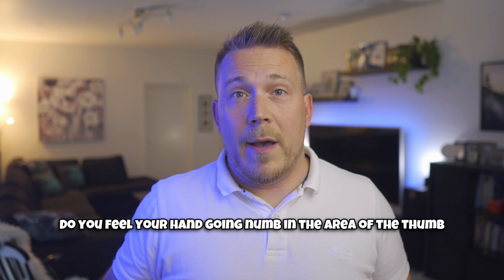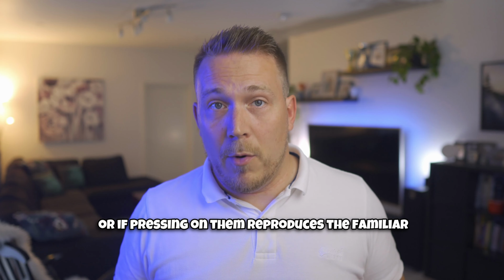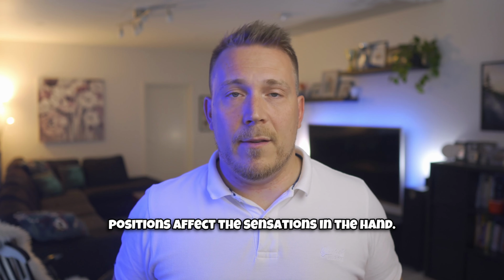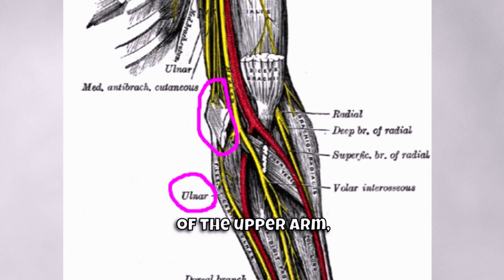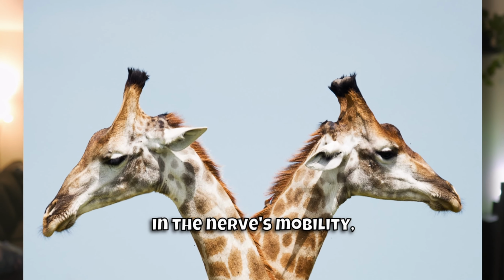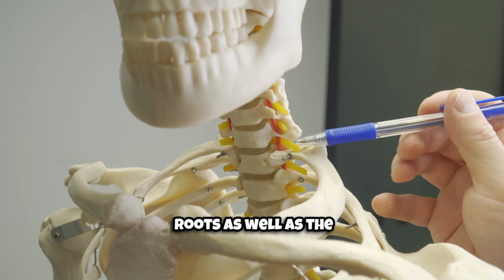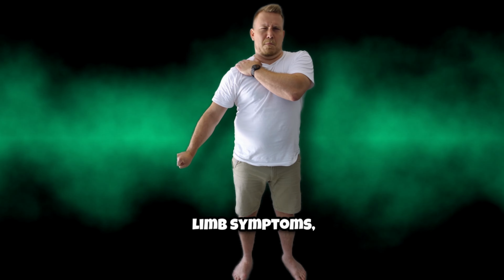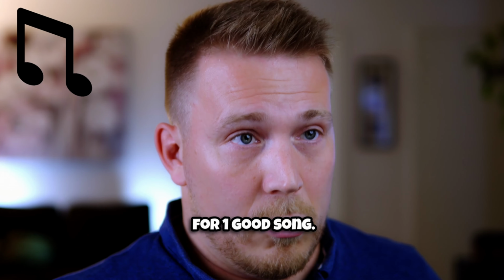The 3 most common nerve compressions in the upper limb - easily alleviate symptoms at home!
In this video, we discuss the most common nerve compressions in the upper limb and provide practical tips for treating them at home. You will learn to recognize the symptoms and receive instructions on effective home remedies, such as stretching and soft tissue treatments that can relieve pain and improve mobility. These simple tips will help you alleviate the discomfort caused by nerve compressions easily at home!

This channel gives you ideas about ergonomics, health, well-being at work, and also for remote working.

0:00 How to relieve hand numbness?
0:12 Symptoms of the median nerve aka carpal tunnel syndrome
0:24 Typical symptoms of the nerve
0:30 Prevalence of median nerve issues
0:35 Anatomy and function of the median nerve
1:55 How to stretch structures around the median nerve (carpal tunnel syndrome)
2:11 How to test the median nerve?
3:04 What to do if the movement of the median nerve is restricted
3:23 How to move the median nerve (carpal tunnel syndrome)
4:16 Symptoms of the ulnar nerve (cubital tunnel syndrome)
4:22 Anatomy and function of the ulnar nerve
5:06 How to stretch structures around the ulnar nerve
5:22 How to test the ulnar nerve (cubital tunnel syndrome)
6:04 What to do if the movement of the ulnar nerve is restricted
6:20 How to move the ulnar nerve (cubital tunnel syndrome)
7:20 Symptoms of the radial nerve (radial tunnel syndrome)
7:33 Anatomy and function of the radial nerve
8:20 How to stretch structures around the radial nerve (radial tunnel syndrome)
8:31 How to test the radial nerve (radial tunnel syndrome)
9:17 What to do if the movement of the radial nerve is restricted (radial tunnel syndrome)

Before starting, consult your own healthcare provider for a proper diagnosis and to ensure this content is safe and appropriate for your own medical and physical condition. Stop immediately if you experience pain.

Don’t use this content to self-diagnose or self-treat any health, medical, or physical condition. Don’t use this content to avoid going to your own healthcare provider or to replace the advice they give you. You agree to indemnify and hold harmless channel for any and all losses, injuries, or damages resulting from any and all claims that arise from your use or misuse of this content.

makes no representations about the accuracy or suitability of this content for you. By voluntarily using this content, you assume all risks for any resulting losses, injuries, or damages. Perform the moves in this content at your own risk.